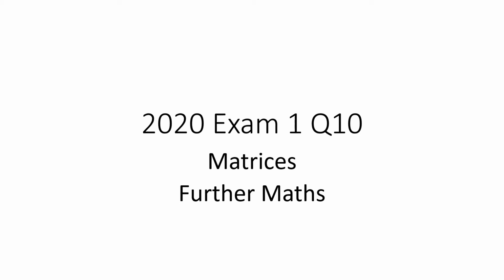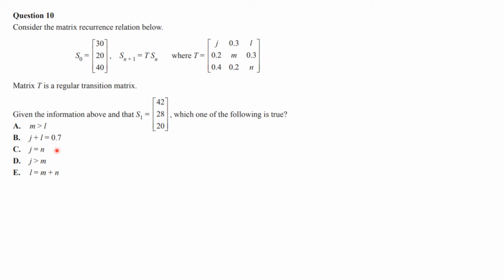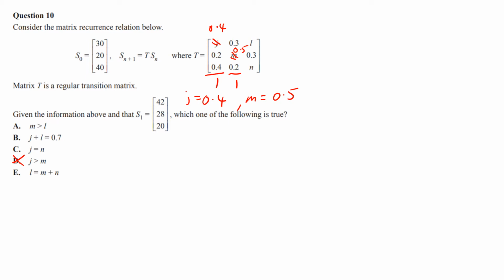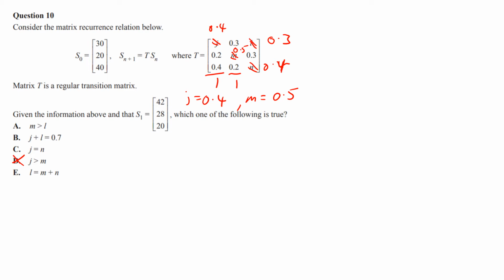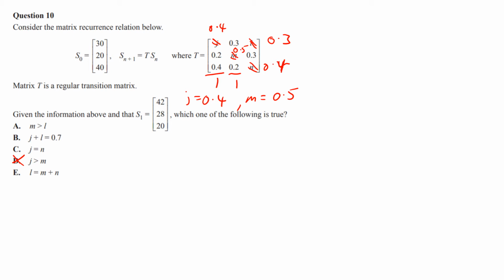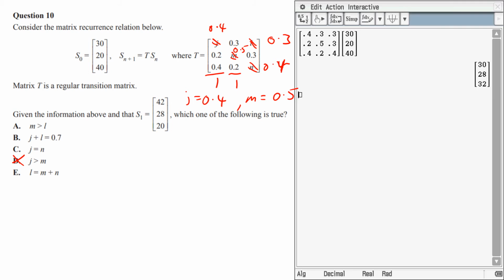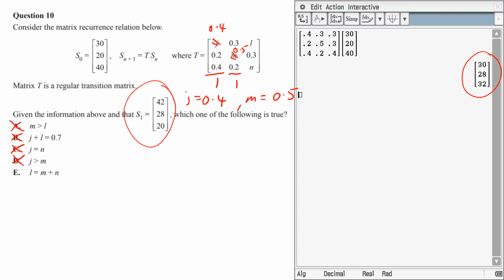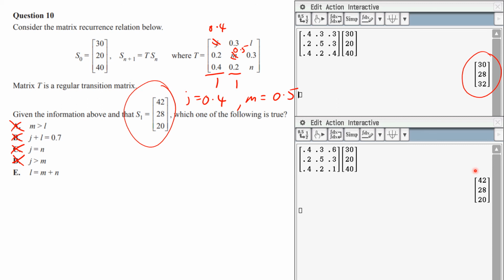2020 Exam 1 Q10 Matrices